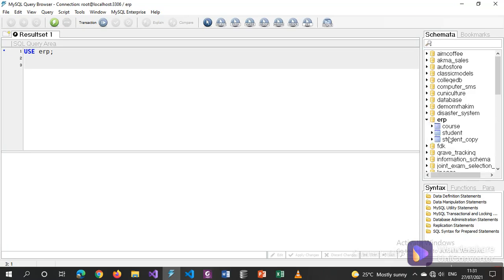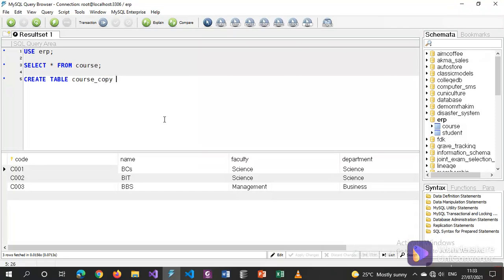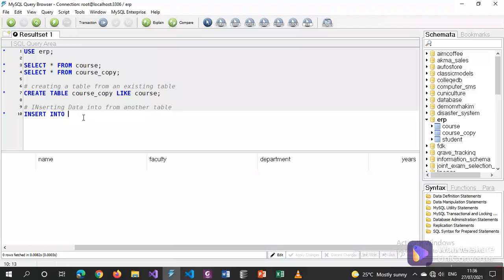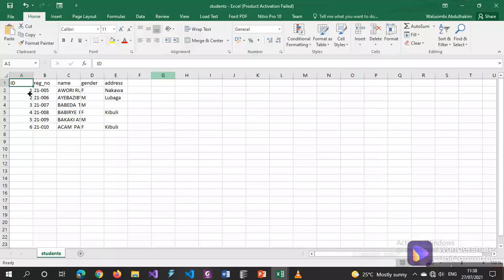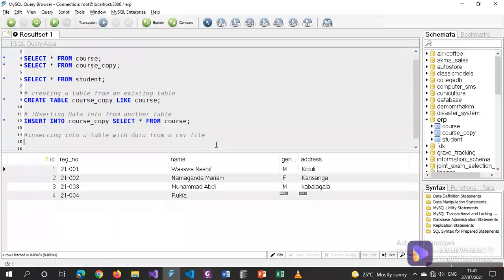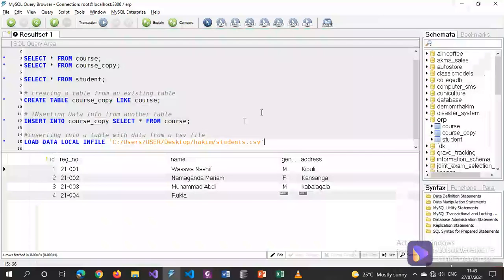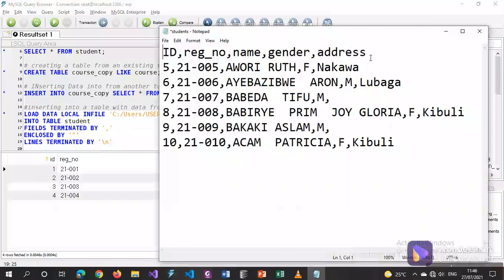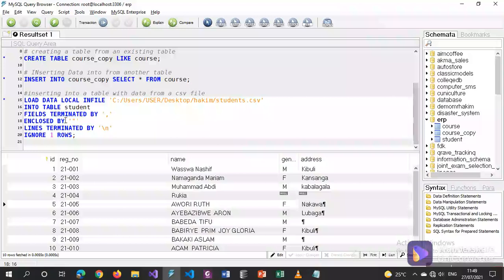LECTURE 2.4 Insert data from another table and csv file.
Learn MySQL Progamming with H.E KIZITO COLLINE.